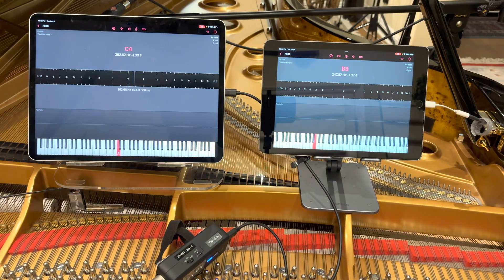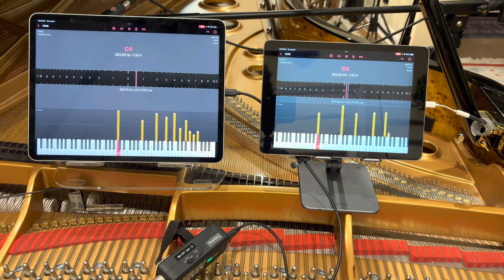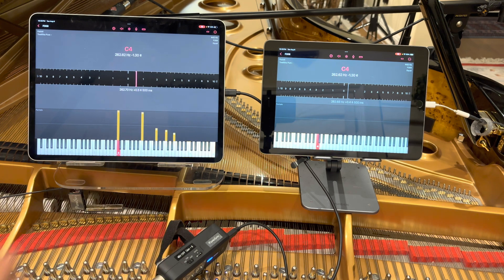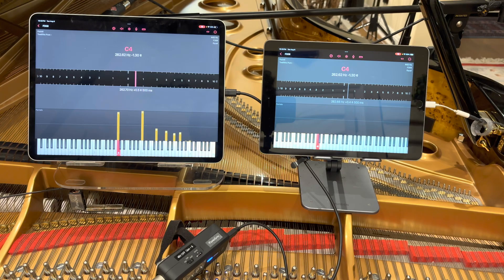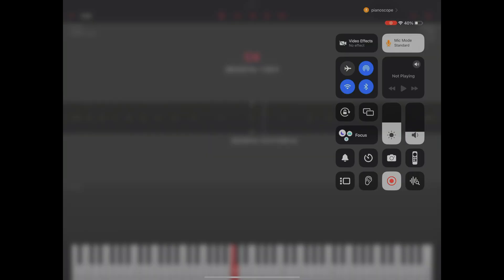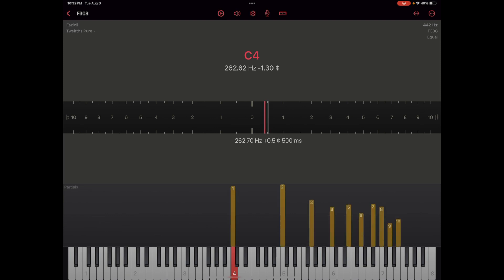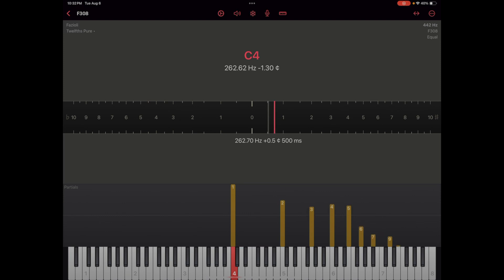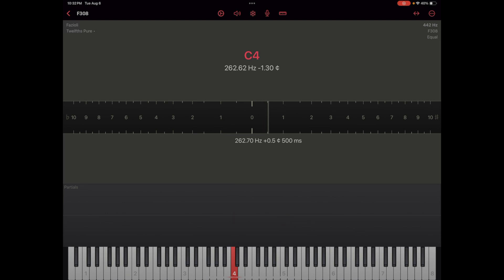PianoSens vs PitchGrabber with High Noise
The method is correct for the prior videos that put the PianoSens sensor in a head to head test with the PitchGrabber. Here we use a deafeningly loud Ninja grinder right next to the piano. We record the audio from the screen recording of both devices with normalized gain settings each at -3dB below full scale, just like a pro recording engineer would do. Listen to the result! The PitchGrabber drops out after a couple secs due to the app's inability to distinguish noise from signal., whereas the sensor continues to read more than 10 secs after the attack with no pickup sounds of the Ninja grinder.